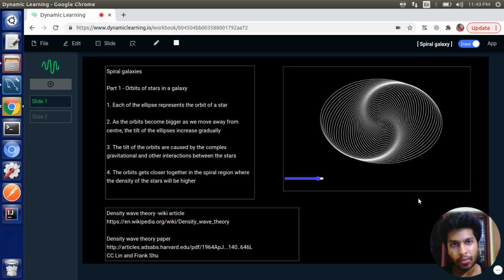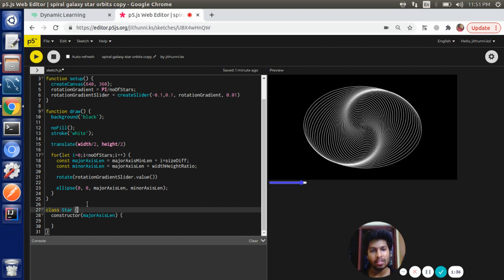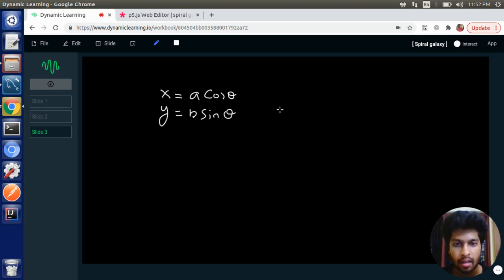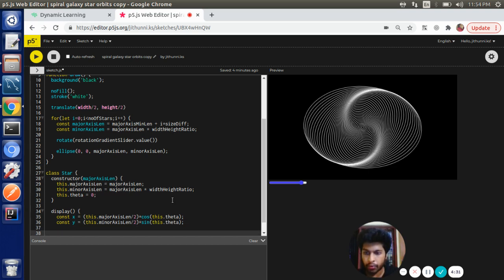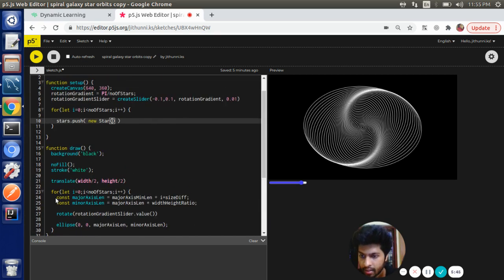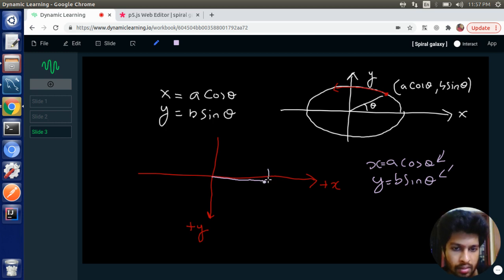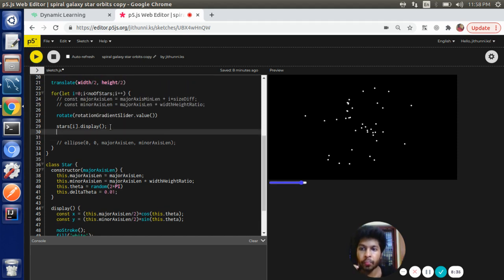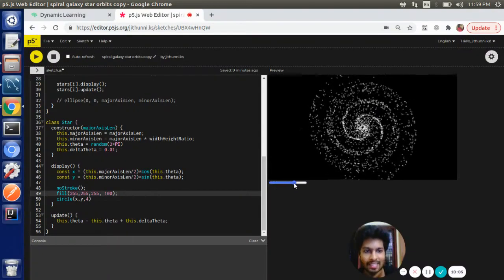Creating visualization of spiral galaxy in p5.js (Part 3)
In this video, we are going to create the final visualization of the spiral galaxy.